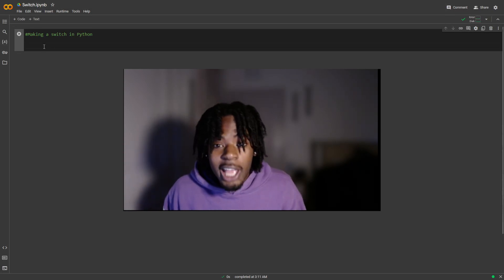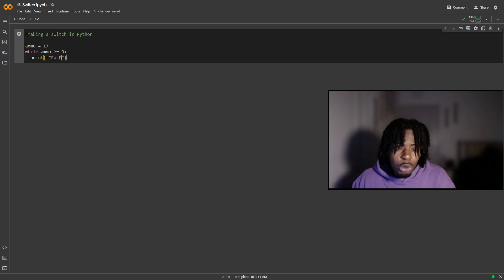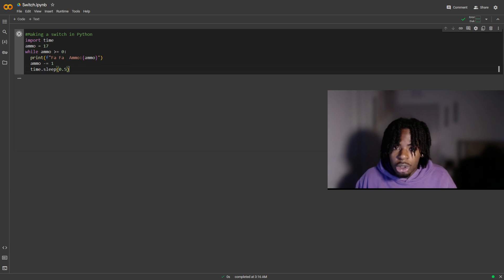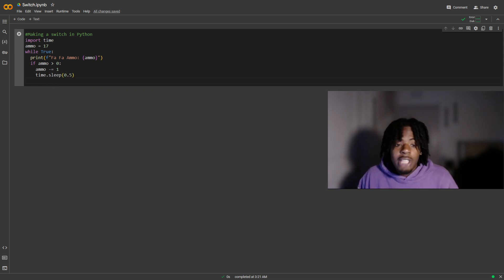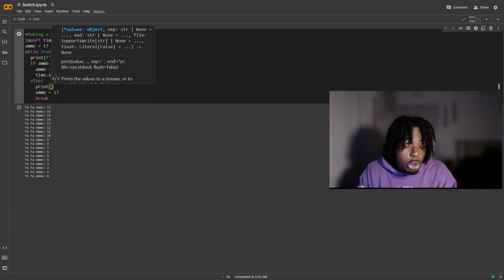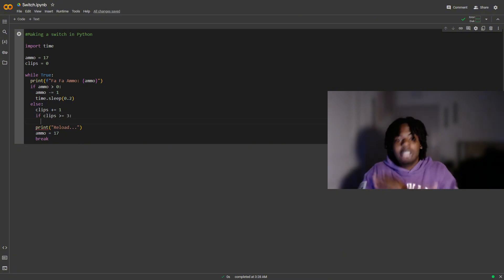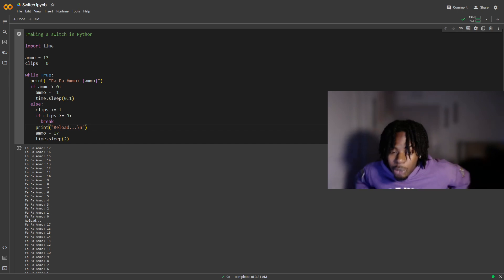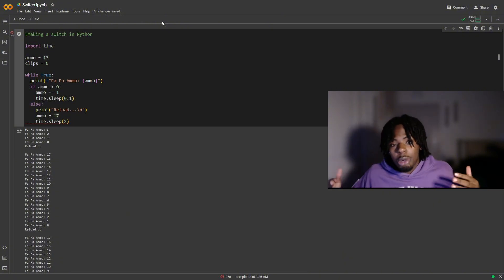Python Switch (Learn While Loops Step by Step)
This is a beginner friendly tutorial on how while loops work in Python. We made a switch using python!!!